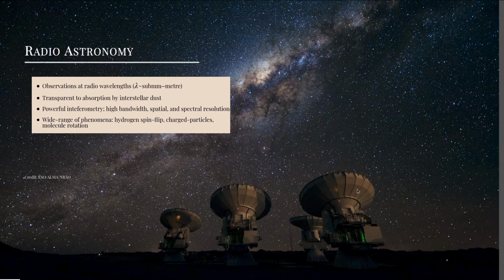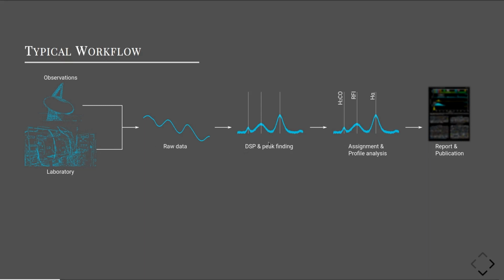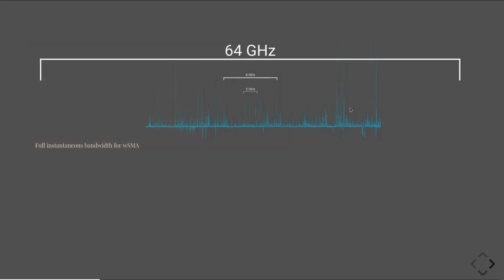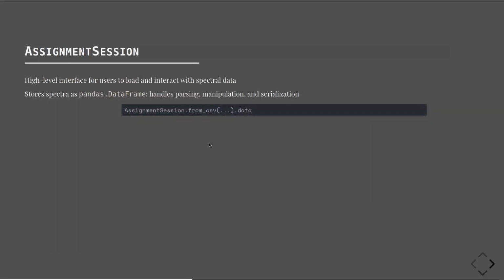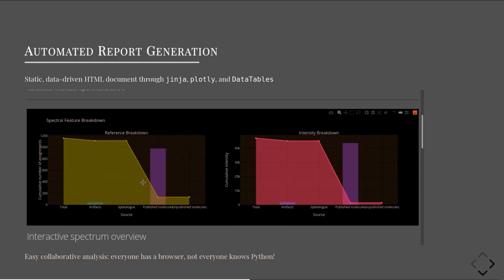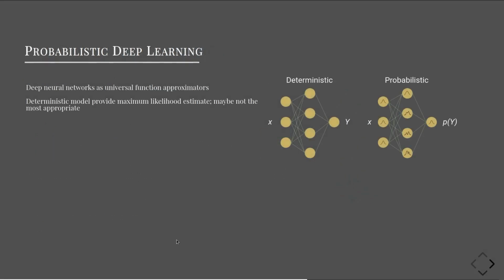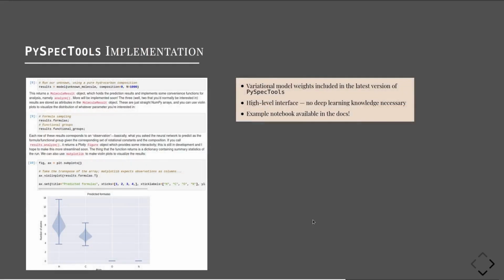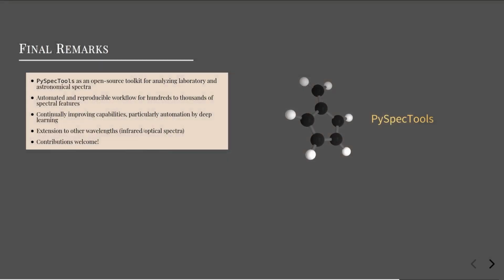Solving Spectroscopic Problems with Pythonic Workflows and Deep Learning | SciPy 2020 | Kelvin Lee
With the advent of next generation radio telescopes and laboratory instrumentation, spectral line surveys are becoming increasingly high resolution and high bandwidth resulting in extremely line-rich spectra, collected in a mere few hours. Chemists, astronomers, and spectroscopists have to analyze spectra containing hundreds of features, often with little prior knowledge about the problem. In this talk, I will discuss the development of PySpecTools, a platform for automating complex spectral analysis by implementing Pythonic workflows and probabilistic deep learning models.